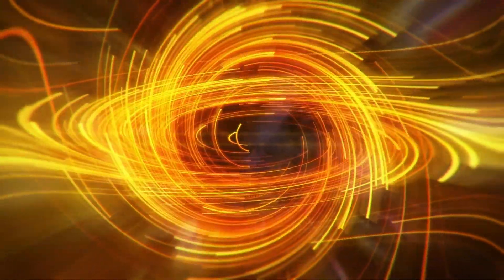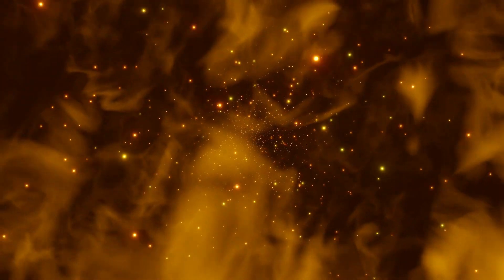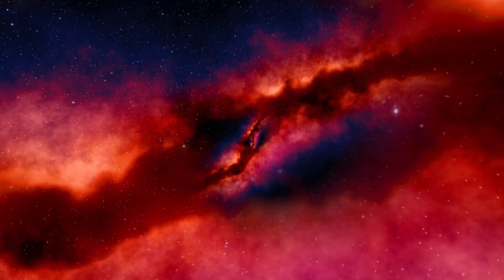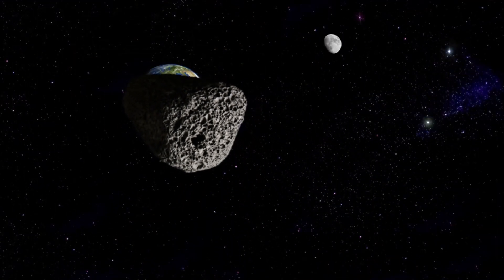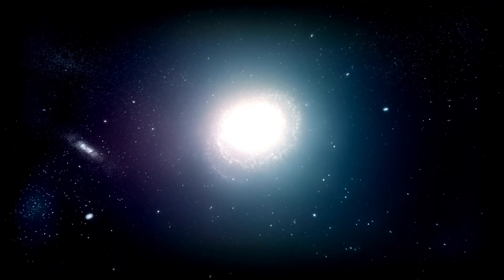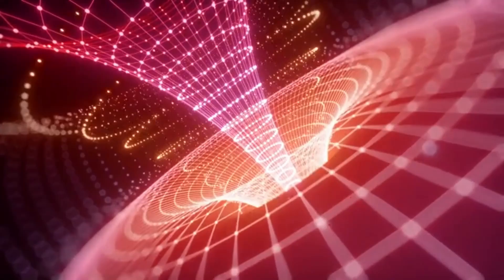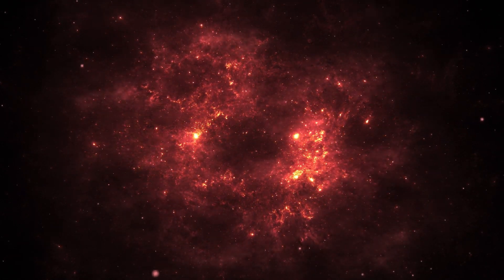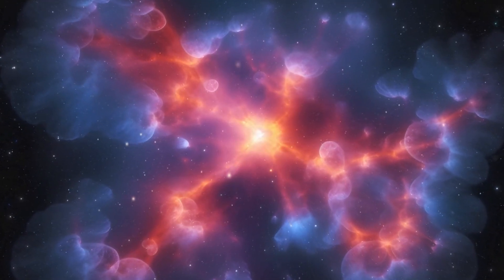Michio Kaku “We've FINALLY Found What's Inside a Black Hole!”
Join renowned physicist Michio Kaku as he unveils groundbreaking discoveries about the mysteries of black holes! Learn about the latest findings that reveal the secrets hidden within these cosmic giants. Discover what lies beyond the event horizon and how this impacts our understanding of the universe.